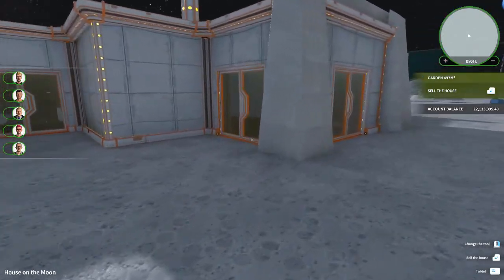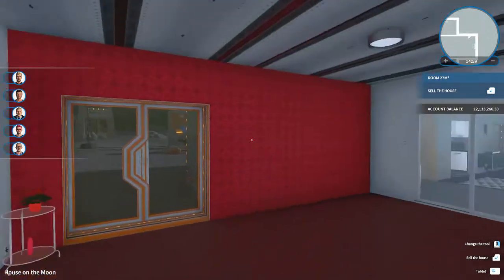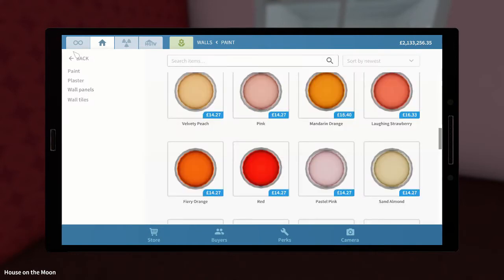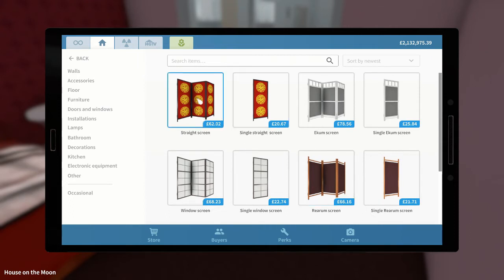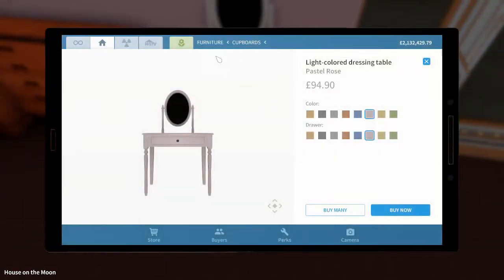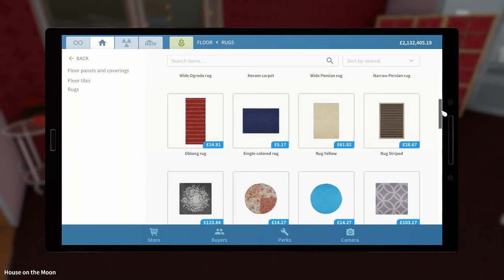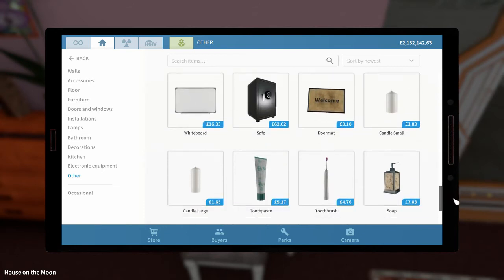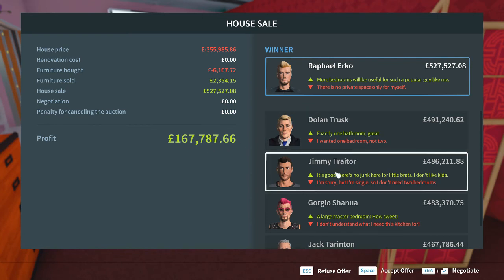House on the Moon Part 6 - House Flipper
The master bedroom is our final room for the House on the Moon, so we will be selling the house today.

SoftKitty99.